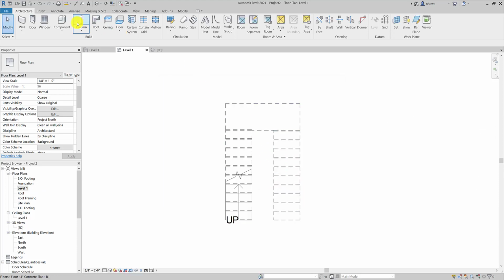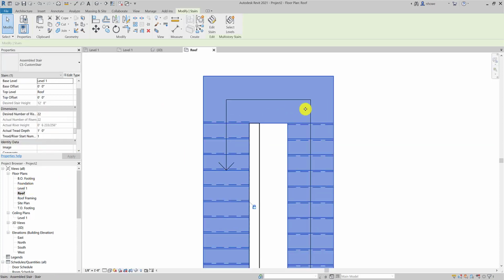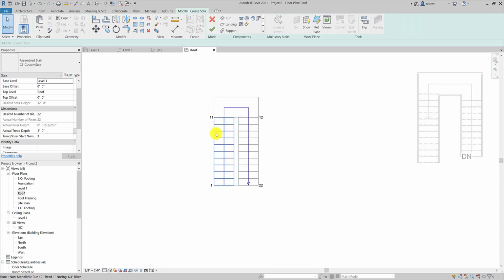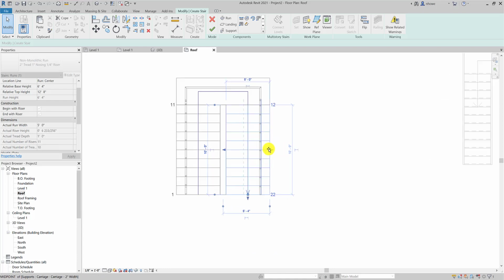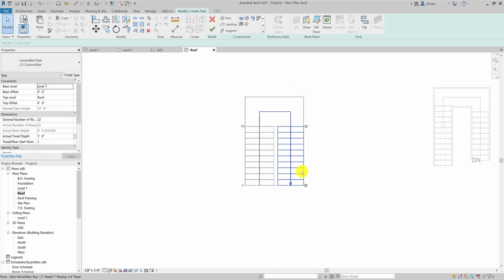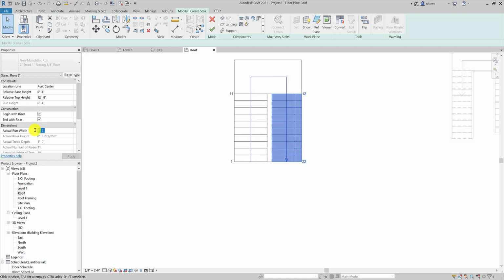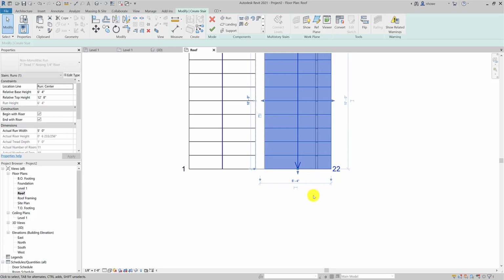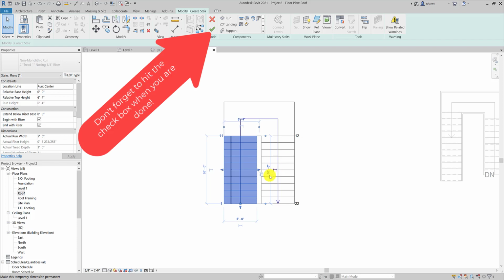A03 - 03 Stair Width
Revit, Stair Editing in plan,
Add a Wall to begin to align the stair to elements,
Widen the stairs as needed,
Using Arrows to increase and decrease width,
Using Align tool and specify Width,